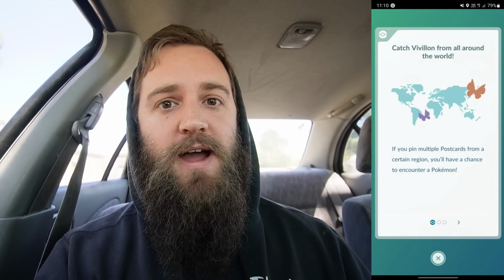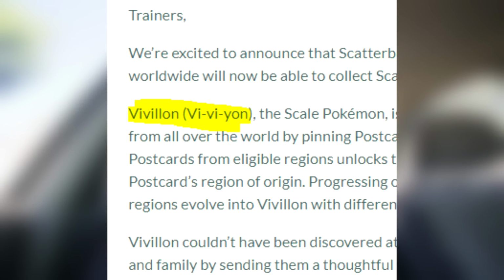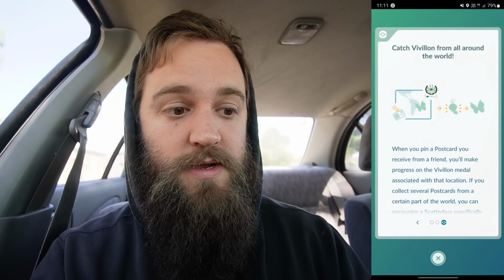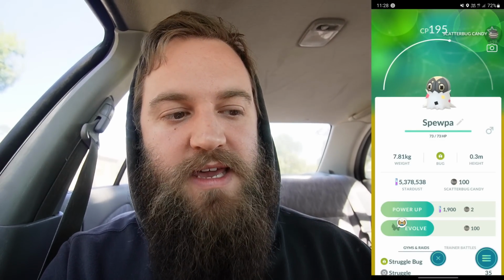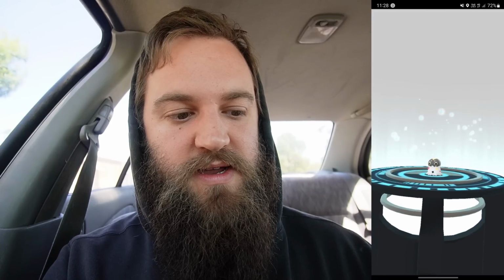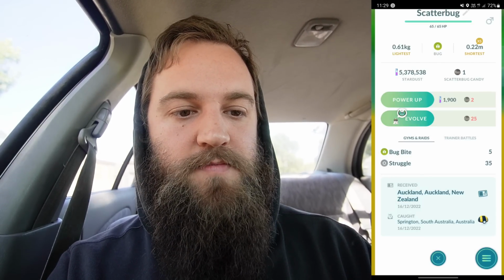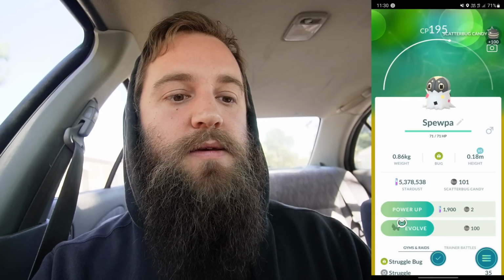How to EASILY get your first Vivillon in Pokemon GO (and many other variants!)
In this video I tackle the newly released Vivillon content - It involves pinning postcards, gifts from friends - Vivillon has many different variants depending on the region the postcard is from. You'll need a Scatterbug first.. and enough candy to evolve Scatterbug into Spewpa.. and then FINALLY - Vivillon. I hope this video helps!